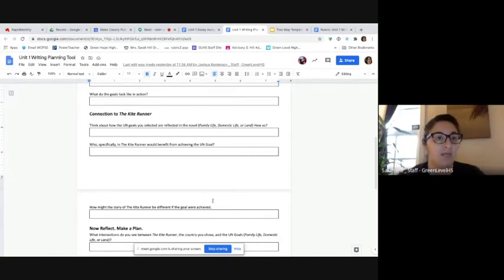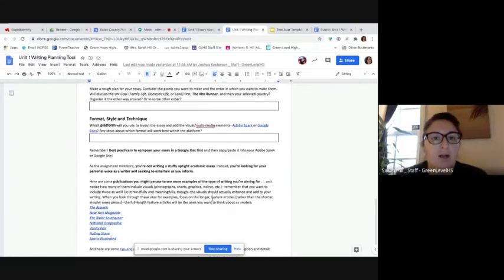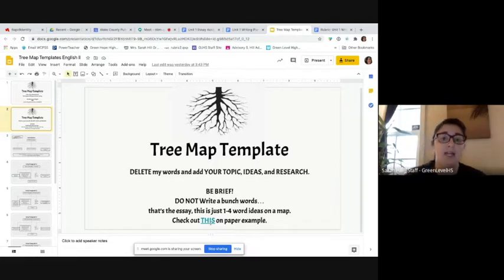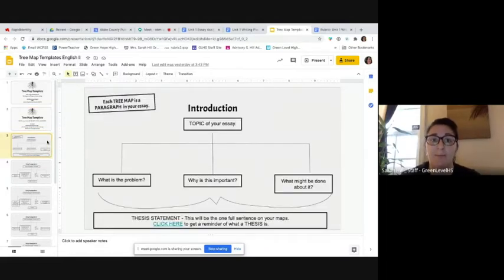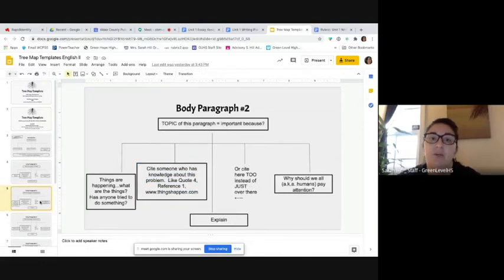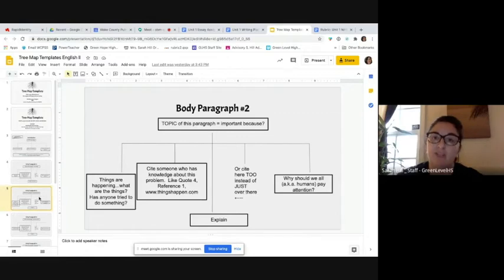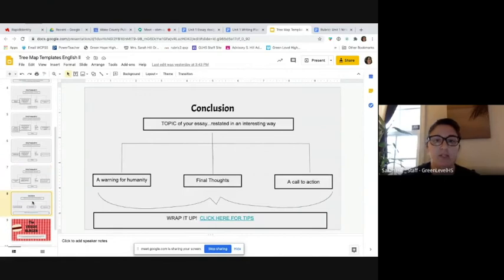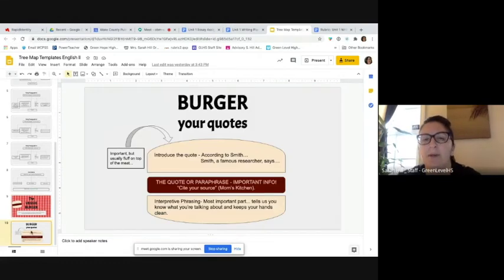Informative Paper English II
If you're writing your Informative Paper for English II...check out this video!